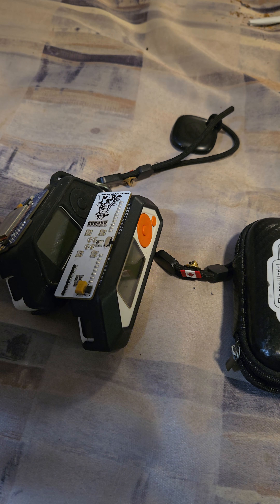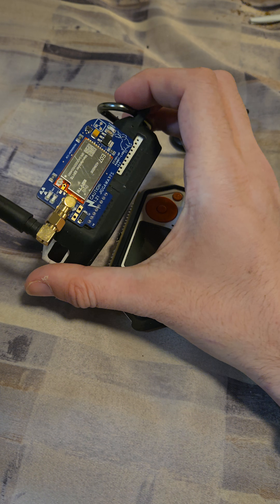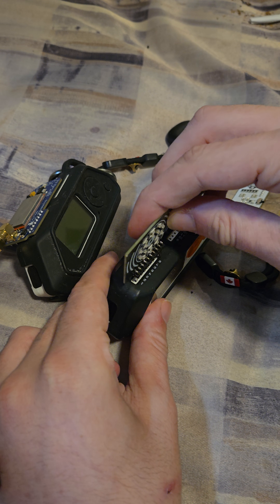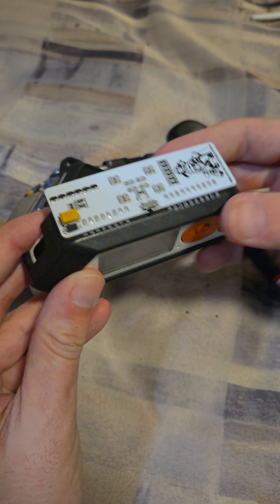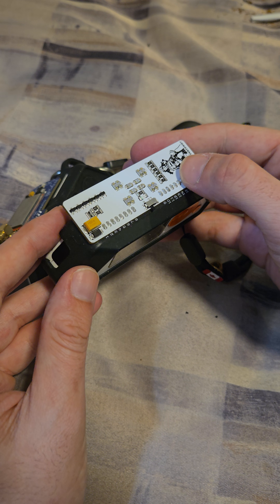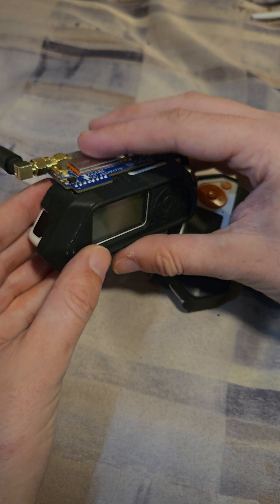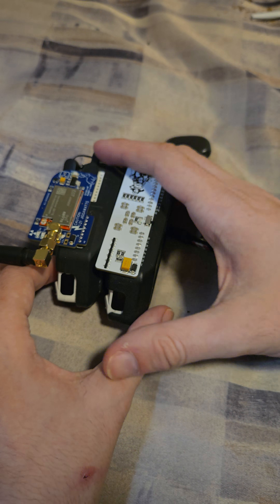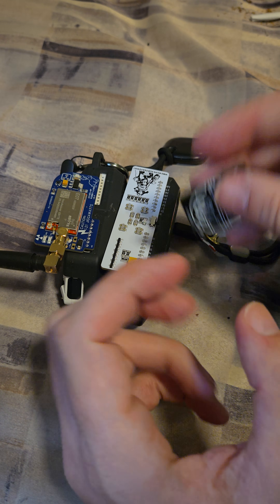Rabbit Labs Masta Blasta IR Board & Flux Capacitor SubGhz Board Brief Review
In this video I discuss the Rabbit Labs Masta Blasta and the Flux Capacitor. Ryan from RL agreed to send me these boards in exchange for an honest review. I told him if the product is crap, you're getting a crap review. He took me up on that challenge.

This is only a short video - the full reviews will come in the next few weeks.

I highly reccomend these boards!